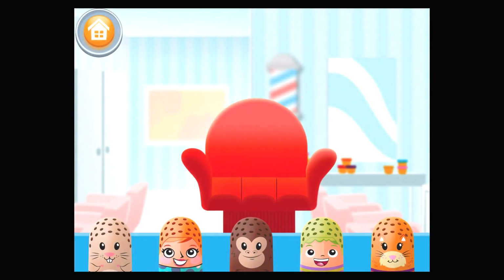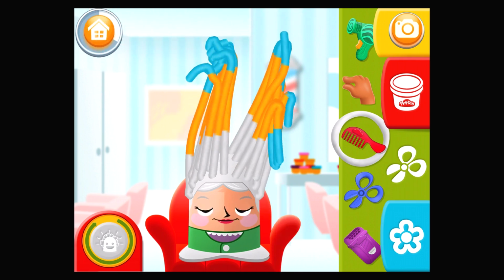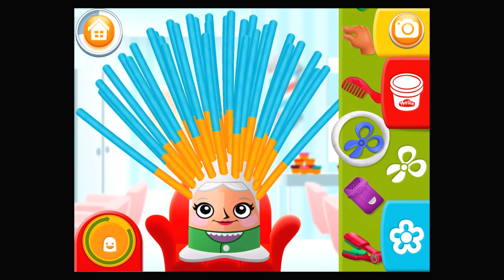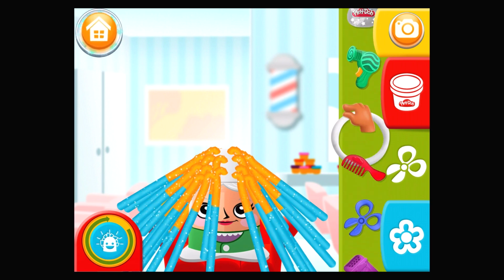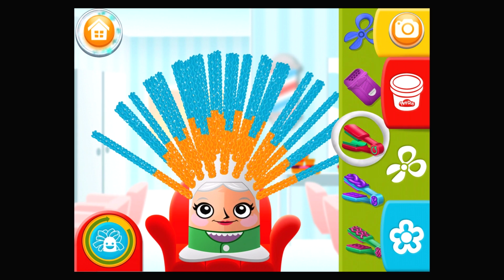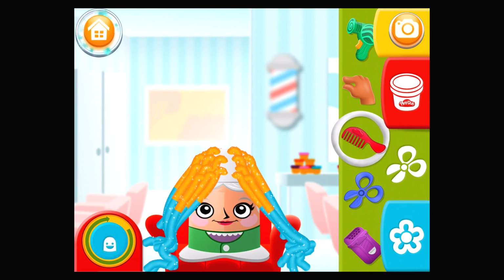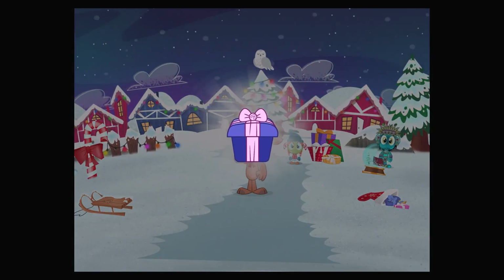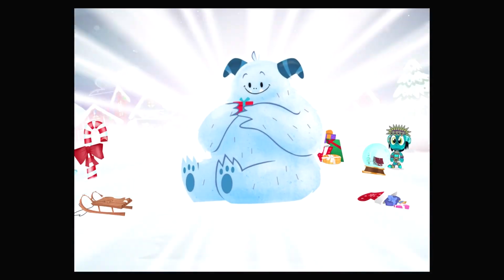Play Doh Hasbrp (Budge World) - Making fun your own DOH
Appstore :

EXCITING GAMES FEATURING 16 AWARD WINNING BRANDS INCLUDING:

My Little Pony • Barbie • Thomas & Friends •Transformers Rescue Bots • Animal Planet • Discovery • Strawberry Shortcake • Caillou • Hello Kitty • Crayola • Budge Laughter Lab • The Smurfs • Garfield • Care Bears • Miss Hollywood • Hasbro

-TONS TO SEE AND DO – Each brand has its own portal filled with activities

-NEW CONTENT REGULARLY - Updated with exclusive content such as new themed lands, new characters, stickers, games, learning activities, and more!

-INSPIRE LEARNING – Practice spelling, counting, and art with exciting activities!

-VIDEO – Play clips and take pop quizzes!

SUBSCRIPTION DETAILS

Budge World is a subscription service. Subscription to the app gives full access to all the content of the app for as long as the subscription is active. Some content only becomes available as kids progress in the game, such as prizes, stickers and new Budger characters.

- Payment will be charged to your iTunes account when you confirm your subscription

- If a free trial is offered, users will need to opt-in to a subscription in order to accept the trial period and will have the right to opt-out at any time during the trial period until at least 24 hrs prior to the end of the trial period. Users will be automatically charged after the trial period if they have not opted out at least 24 hrs prior to the end of the trial period

- Subscription automatically renews unless auto-renew is turned off at least 24-hrs before the end of the current period

- Subscriptions may be managed by the user and auto-renewal may be turned off by going to the user's Account Settings after purchase

- Your account will be charged for renewal within 24-hours prior to the end of the current period

-Like all other Apple subscription apps, Budge World cannot use family sharing to share subscriptions across family members

Budge Studios™ takes children's privacy seriously and ensures that its apps are compliant with privacy laws. This application has received the "ESRB (Entertainment Software Rating Board) Privacy Certified Kids' Privacy Seal".

Downloading and/or using this app is subject to an End-User License Agreement

It may contain advertising from Budge Studios regarding other apps we publish. This app gives users the ability to take and/or create photos in-app that can be saved locally to their devices. These photos are never shared with other users in-app, nor are they shared by Budge Studios with any unaffiliated third-party companies.

BUDGE STUDIOS, BUDGE, BUDGE WORLD and BUDGERS are trademarks of Budge Studios Inc. All other trademarks featured in this app are the property of their respective owners and used under license by Budge Studios.